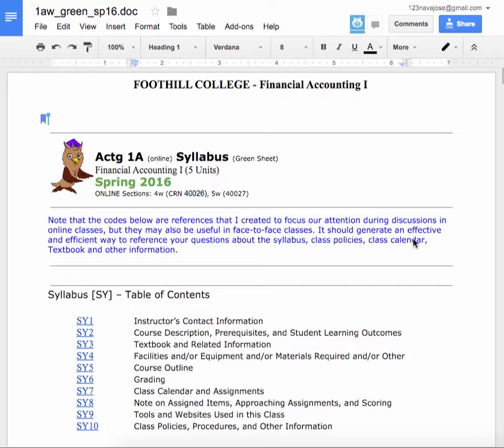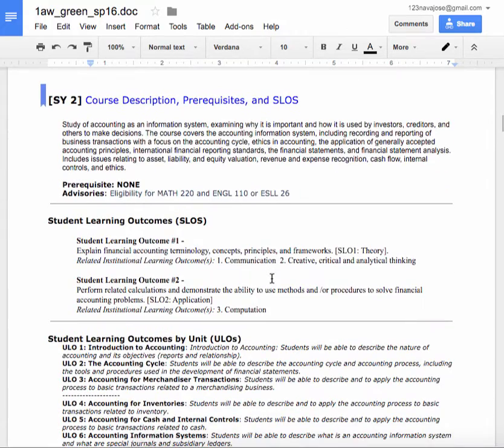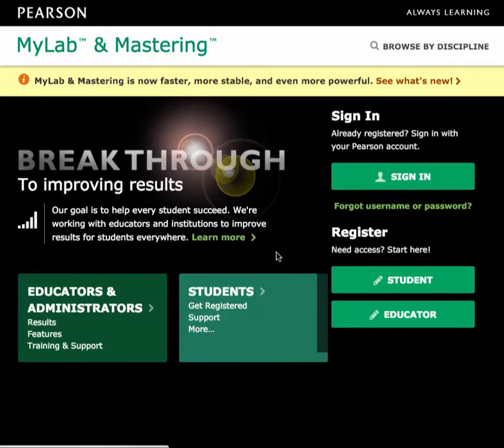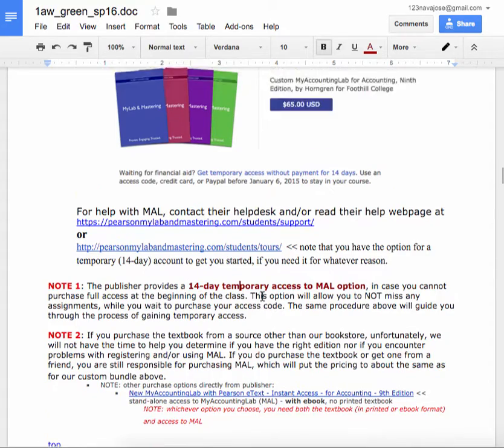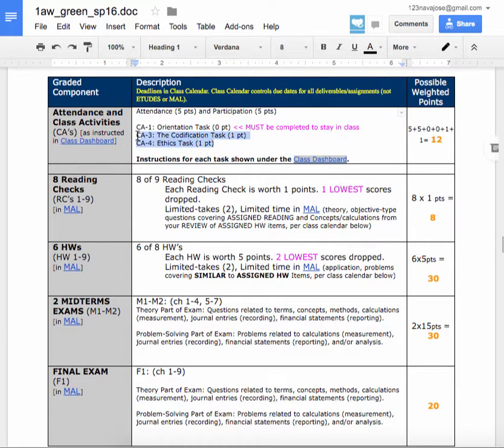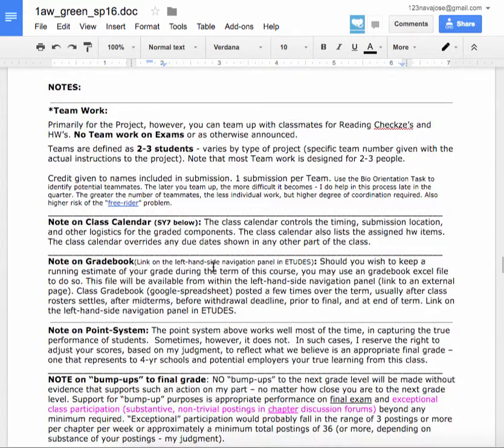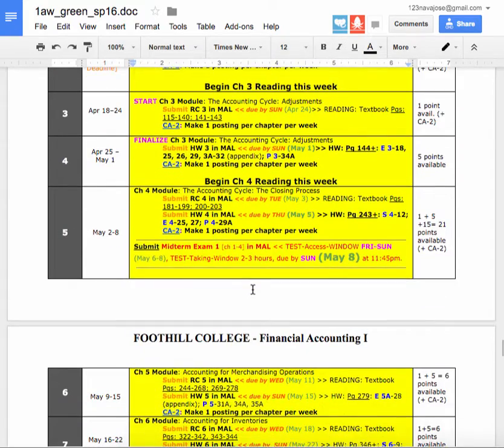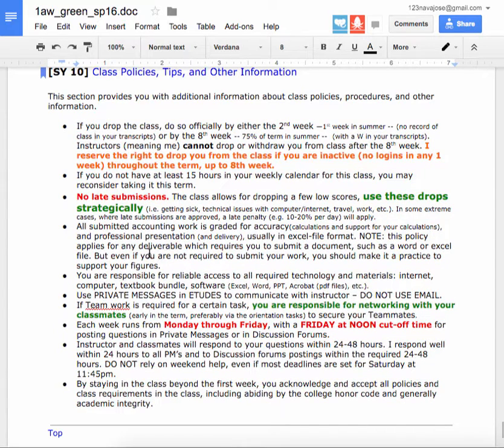1A-Video B: Overview of Syllabus